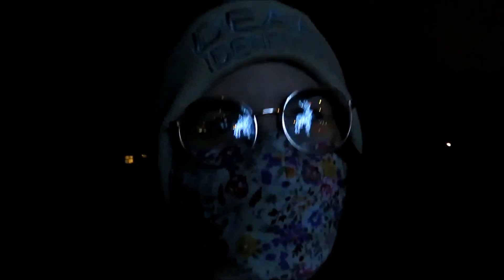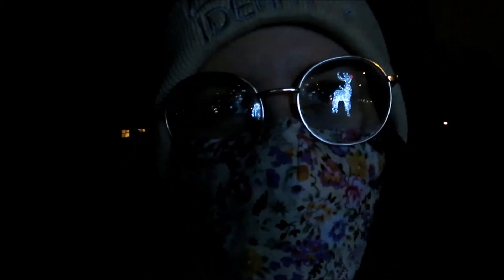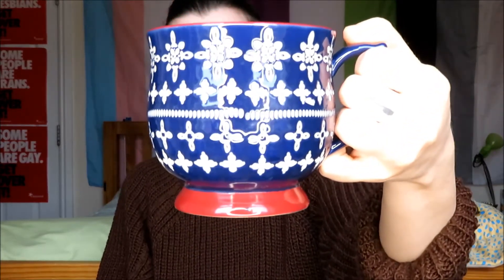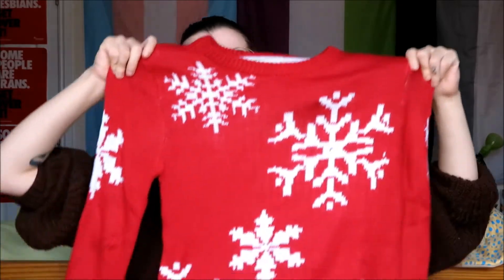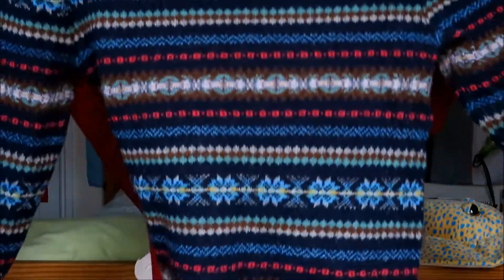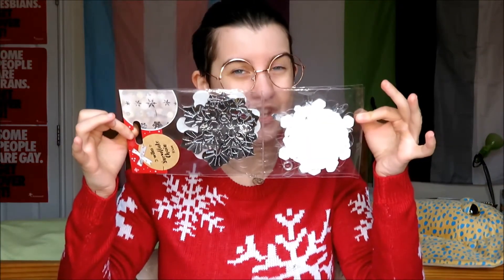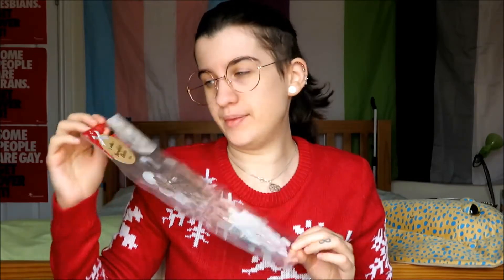Snowflake Haul!! || Vlogmas Day 1 [CC]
Welcome back to vlogmas, let's kick this off with more snowflakes!

Visual description: Max starts the video in their usual filming spot, wearing a brown wooly jumper. The intro has multi coloured fairy lights next to a gold candle and calendar block with 01 on it. Text reads vlogmas with Ouch Mouse. After the intro is a small clip from Wilko eyeing up their christmas aisle. Max is then outside looking at a reindeer made of lights, Cameron breifly joins via video call and waves at the camera. Max then returns to their usual filming spot, and shows off multiple snowflake themed items.

Like what you watched? Consider buying me a coffee!

Let me know what you want to see more of! Do you have a question? I will answer as many as I can ♥